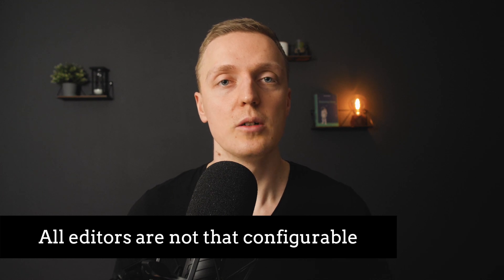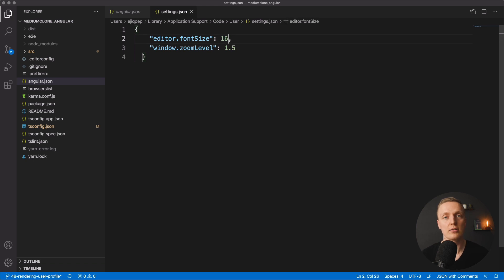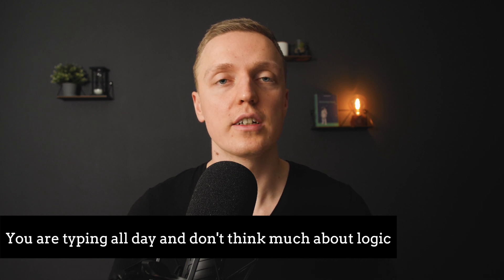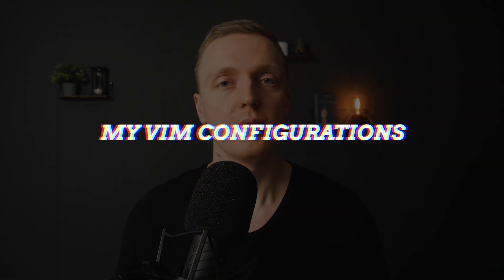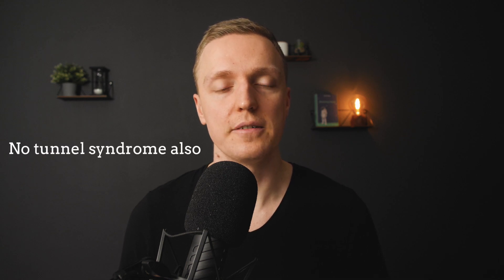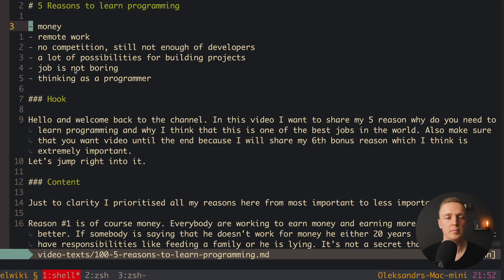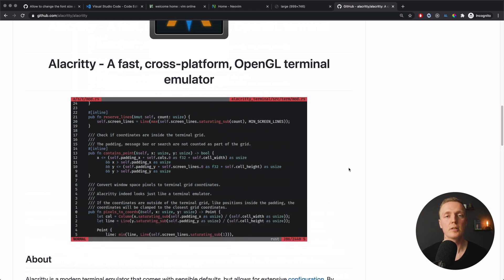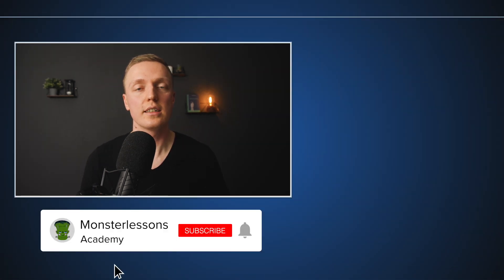Best Text Editor for Web Development - Blazingly Fast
In this video I want to share with you my editor setup for web development 2021. It's the Vim editor (actually NeoVim) together with Tmux. My editor setup is not for beginners but I want to share with you my thoughts about why I'm using this editor more than 8 years. I'm focusing my editor setup for web development with focus on React, Typescript, Angular, Node, etc. My editor setup is blazingly fast, supports multiple projects (thanks to Tmux) and will be usable until the end of the life.

🕒 TIMESTAMPS
0:00 Introduction
0:27 Problems in editors
4:26 My Vim configuration
4:56 Vim Keybinds
6:54 Plugins for Vim
10:49 Tmux
12:39 Switching between projects
14:13 Bring Vim everywhere
15:37 Alacritty terminal